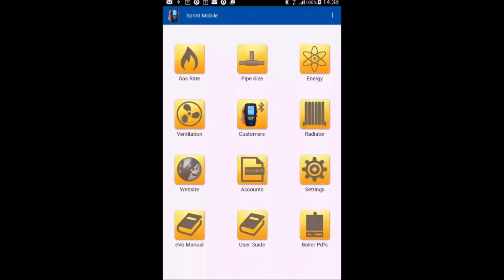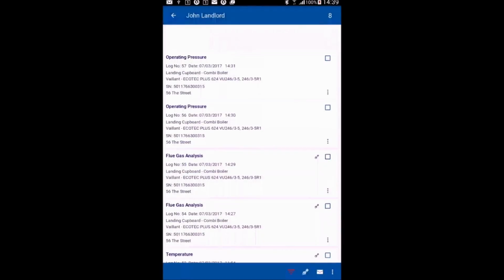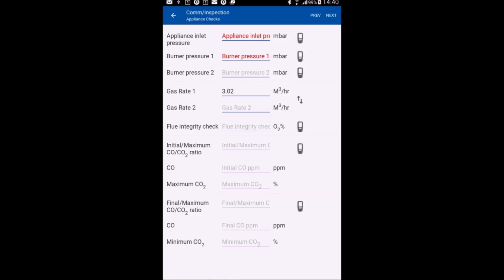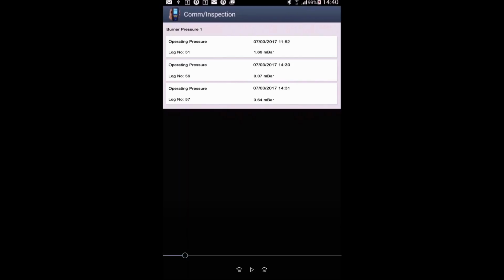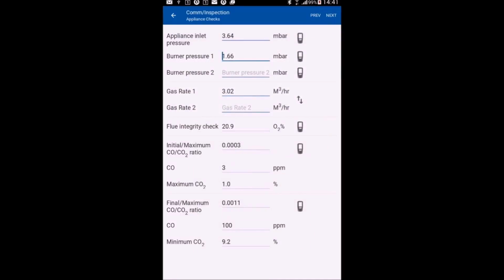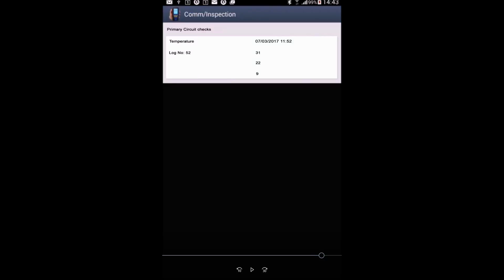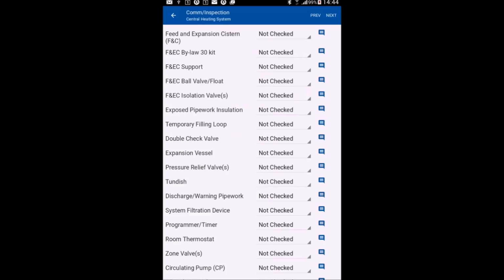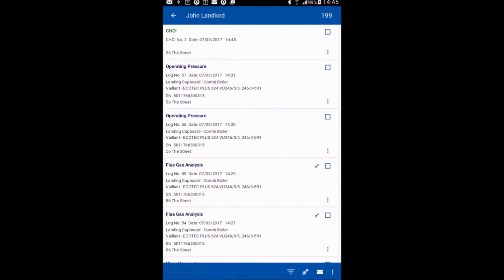How to create a CHCI (Central Heating Commissioning/Inspection) report (AKA CP20)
A guide on how to create a CHCI (Central Heating Commissioning/Inspection) report (commonly known as a CP20) using Anton Sprint Mobile app.  This is a really comprehensive report that can be used in for a variety of different purposes from documenting, logging and reporting on the condition of a complete heating system or just reporting on certain components of the system as required.